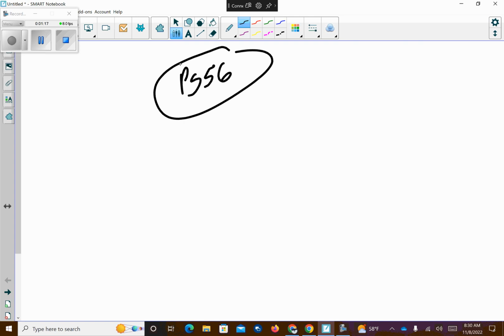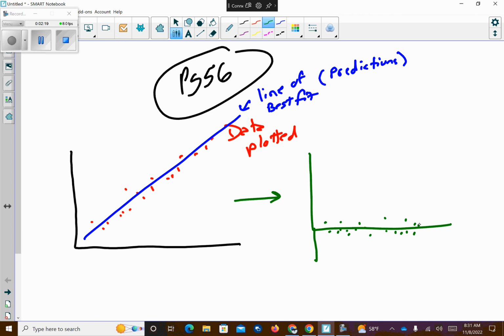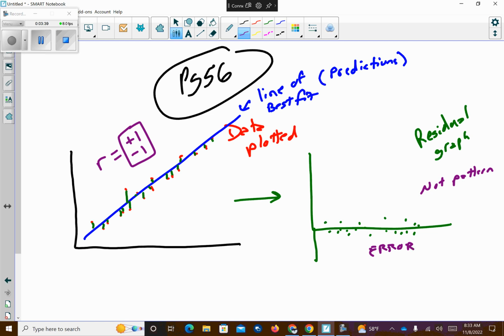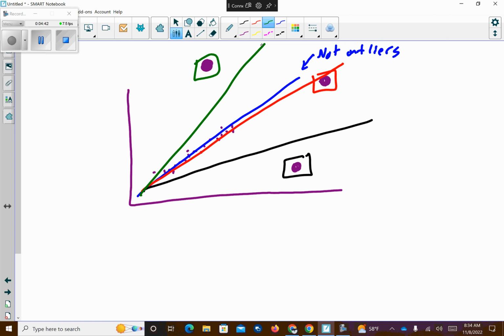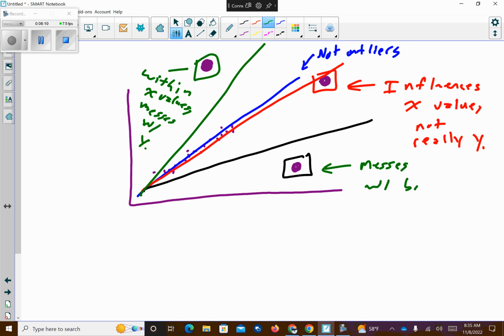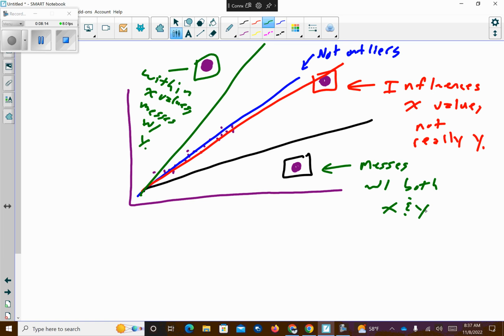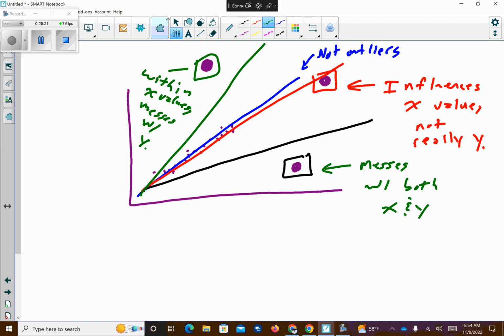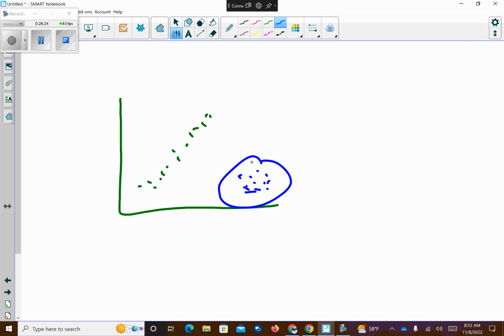stats Tues Nov 8 2022